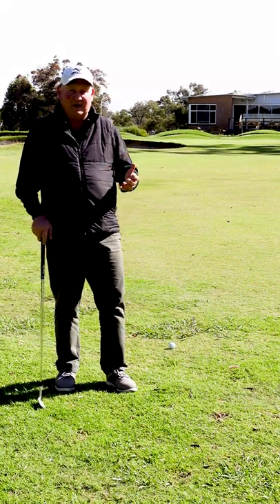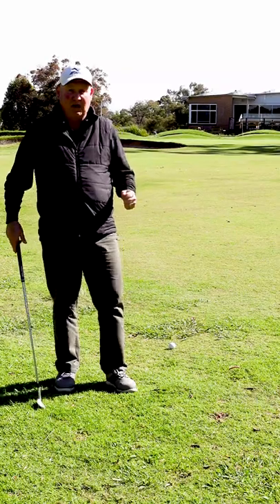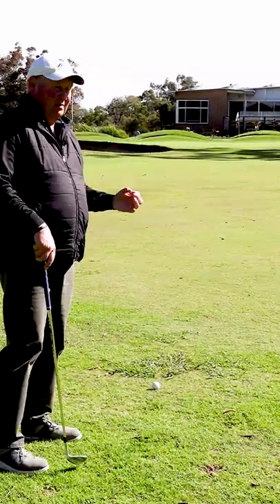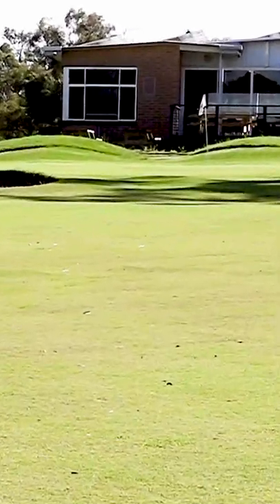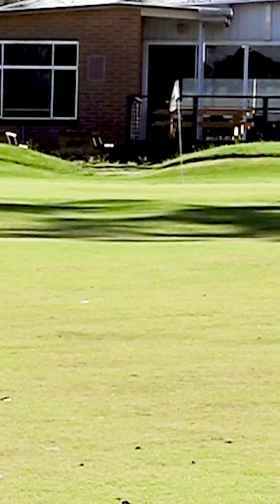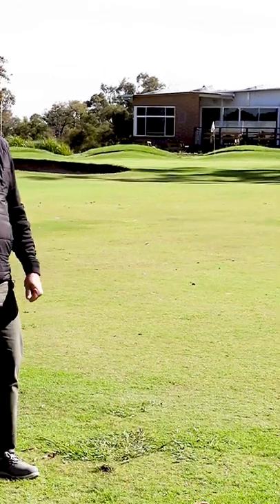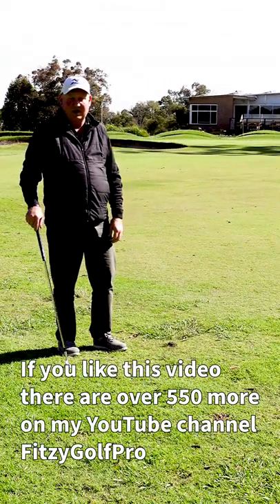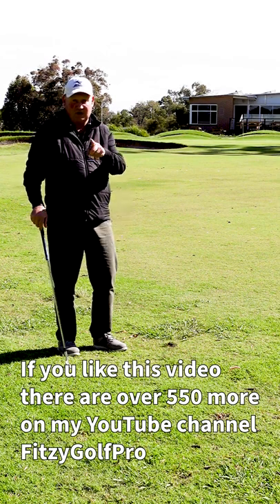Know Your Wedge Distances And Apply Them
Know your wedge distances and apply them . It's one thing knowing how far you hit your wedges but it is another thing in applying that knowledge on the golf course. In this YouTube video Brian Fitzgerald The Golf Doctor shows you a situation where you can use this knowledge to your advantage.

Brian